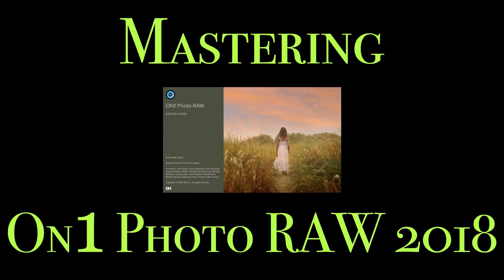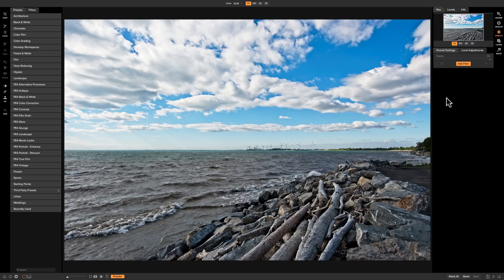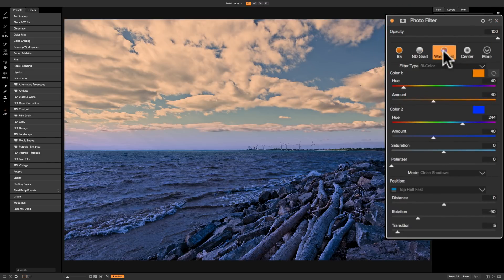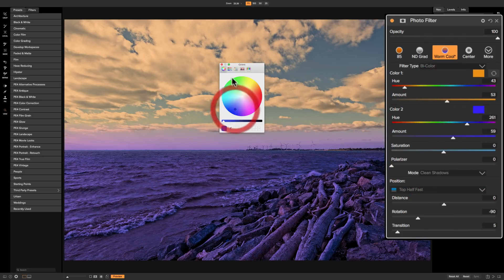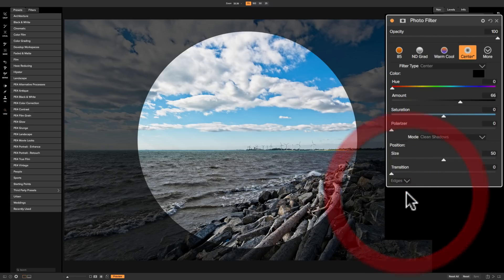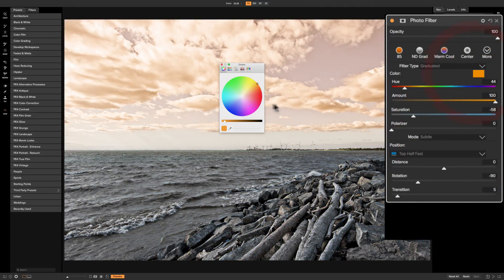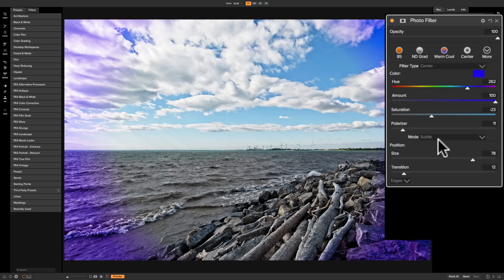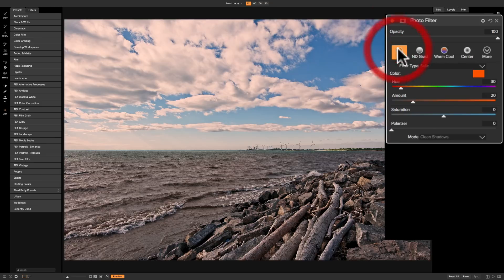Mastering On1 Photo RAW 2018 - Episode 46: Photo Filter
In this, Episode 46 of Mastering On1 Photo RAW 2018, I demonstrate the Photo Filter found in the Effects Module of On1 Photo RAW 2018.

Checkout what everyone is talking about!

AM17